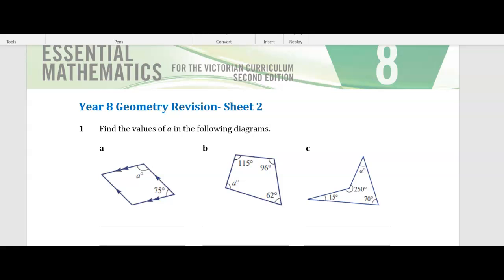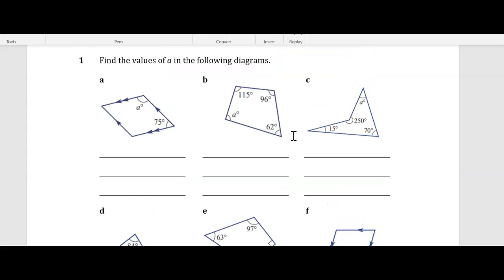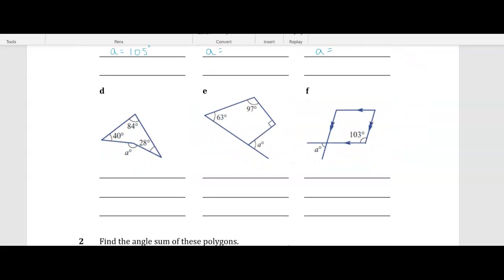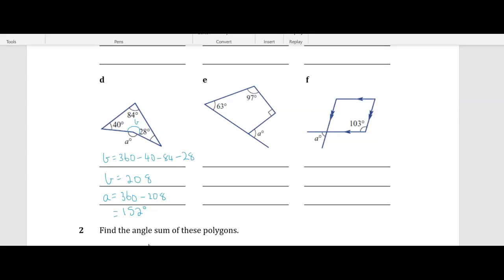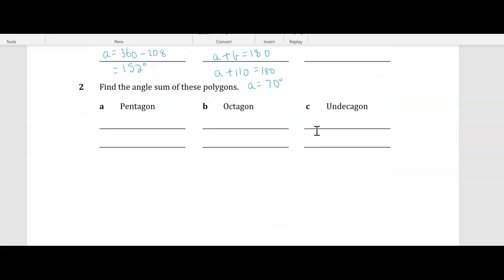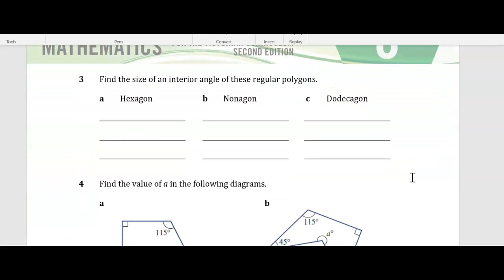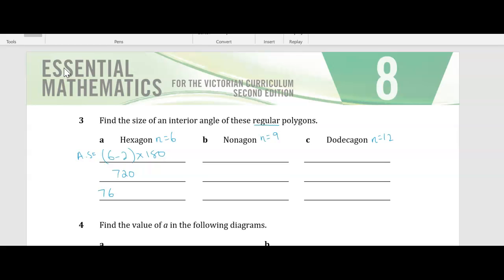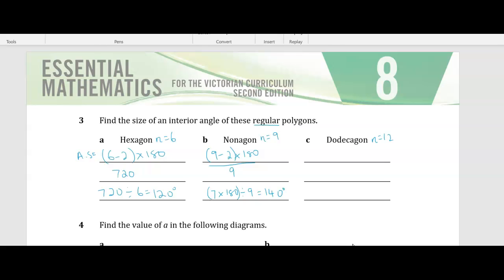Year 8 Maths_Geometry revision sheet 2